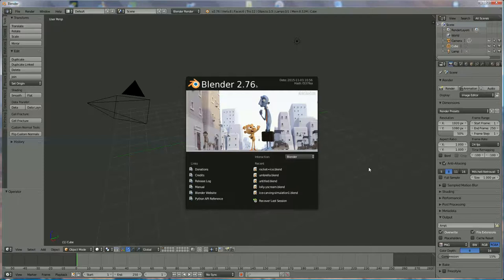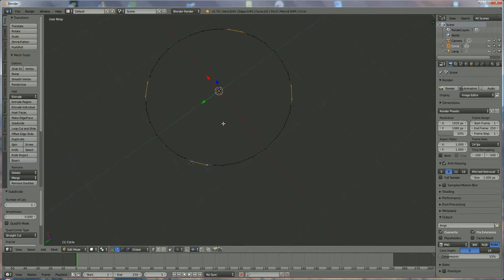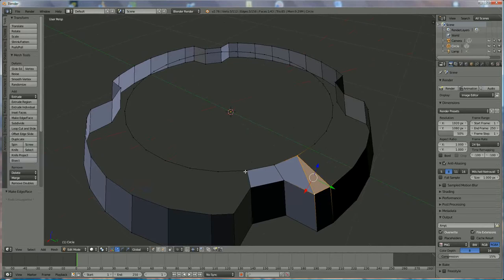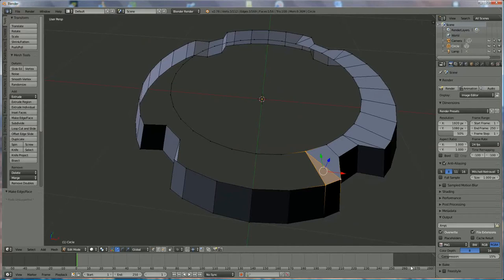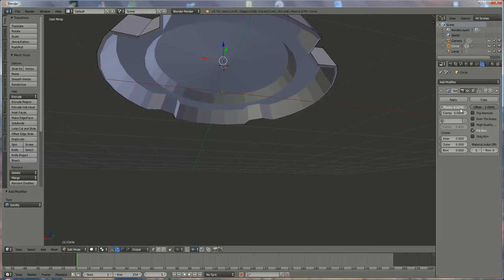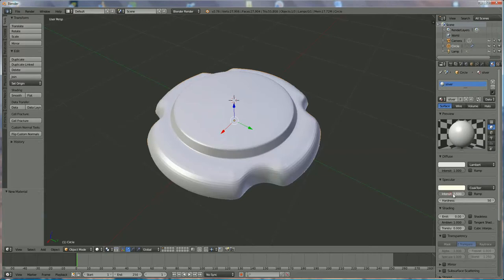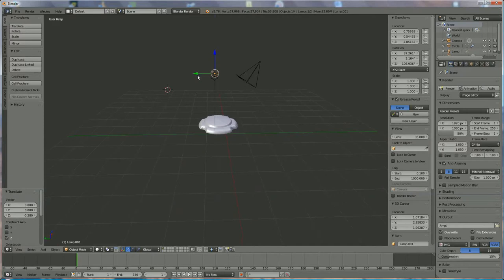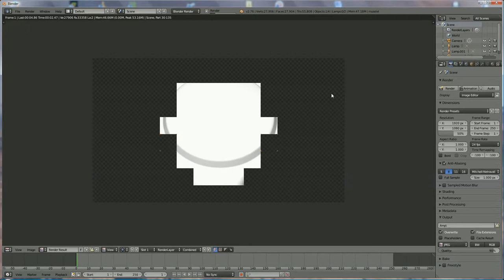How to make a muselet (on champagne) in blender 3d v2.76 : spoken tutorial (beginners,+) : Part 1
How to make a muselet (on champagne) in blender 3d v2.76 : spoken tutorial : Part 1
PART 2 : is with text on it.  command used is shrinkwrap
Muselet : is the metal cap on the cork of a champagne bottle